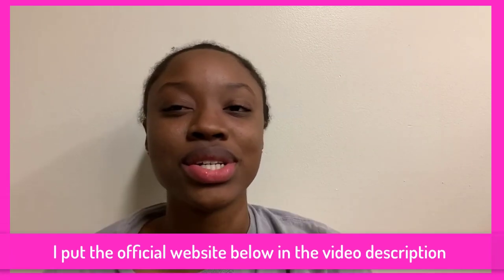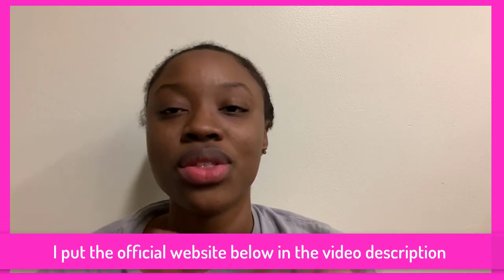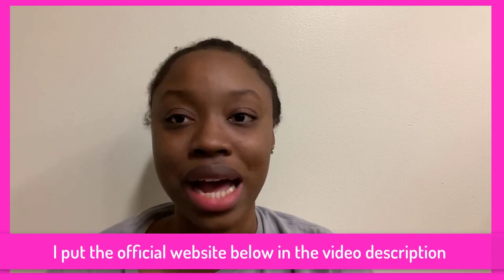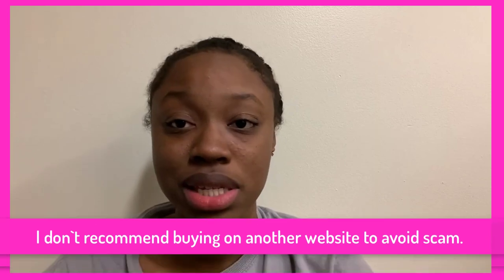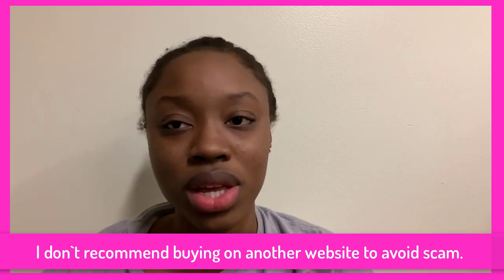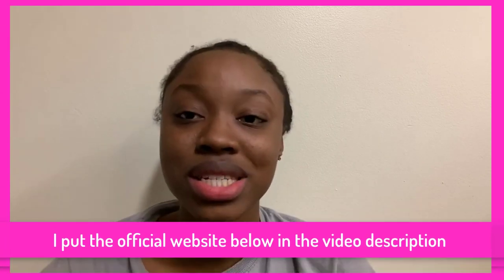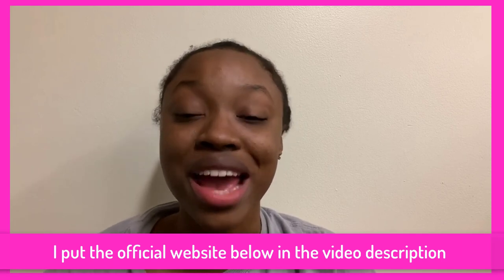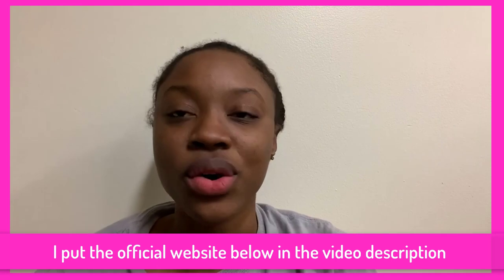OKINAWA FLAT BELLY TONIC REVIEW - Okinawa Flat Belly Tonic I told the whole truth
OKINAWA FLAT BELLY TONIC - Okinawa Flat Belly Tonic I told the whole truth

Okinawa flat belly tonic reviews - 💊 SCAM ALERT 🔴 My Honest okinawa flat belly tonic review

In this video review. I recount my experience with the okinawa flat belly tonic

Okinawa flat belly tonic my review - The Official Website Okinawa Flat Belly Tonic

I am going to tell you what it has been like to use this tonic for a few months. I was very overweight, and it was jeopardizing my life. My health. And for this reason, I was researching, until I decided to try the. okinawa flat belly tonic

And I'll share everything in this video to help you choose. For you to have incredible results like I am having.

Main doubts about the okinawa flat belly tonic4

How many bottles of The Okinawa Flat Belly Tonic should I order?

To experience the maximum health benefits, science tells us taking the ingredients in The Okinawa Flat Belly Tonic for 3 to 6 months will release a super highway of health benefits, releasing fat, increasing calmness, supporting a healthy inflammation response and repairing metabolism.

This is why we give you the option to make The Okinawa Flat Belly Tonic available as a 3 or 6 bottle package at an outrageous discount, because we want you to succeed. The 6-month package is the most beneficial and nearly all of our customers choose that one. You are welcome to choose that one too for as long as it’s in stock.

Is The Okinawa Flat Belly Tonic safe?

The Okinawa Flat Belly Tonic is produced by a professional laboratory, backed up by solid scientific research and is made in a clean, modern FDA approved and GMP (good manufacturing practices) certified facility with regular audits and quality checks.

The Okinawa Flat Belly Tonic is free of all allergens, contains natural ingredients and is perfectly safe. If you have a medical condition it's recommended you discuss it with your doctor.

It's not a “fat-burning pill”, or medication. It contains nature’s finest nutrients for all day metabolism support. You won’t feel jittery or on edge. Instead, you’ll be overflowing with energy. The Okinawa Flat Belly Tonic is a one of a kind weight loss support supplement that revs up your metabolism to super-fast levels, enabling you to burn off pounds of fat and be in complete control of your weight.

How fast will I lose weight?

It all depends on how much weight you have to lose. Everybody is different. The more you need to get rid of, the faster it’s likely to work. To start needing new clothes in just 10 days happens all the time. In 1 or 2 months, you could be at your ideal weight already. It’s that fast.

How do I take The Okinawa Flat Belly Tonic?

Just take 1 scoop of The Okinawa Flat Belly Tonic around 10am or around 1 hour after a light breakfast. Then, feel the nutrients work their way through your body as they provide their powerful metabolism boosting effects.

How soon will I receive my order of The Okinawa Flat Belly Tonic?

Most people will receive their order in 3-7 days, although those outside the US will have allow for 10-14 days for international shipping and customs. In just a few days from now, you can experience the delicious tonic that.

Is this a single, one-time payment?

Yes, it is. The Okinawa Flat Belly Tonic is a single transaction processed by our trusted payments processor Clickbank. The payment is secure and uses the same encryption technology as Amazon and online banks. You’ll never be billed anything else without your consent and there are absolutely no hidden costs.

How do I get help with my supplement or order?

If you need any help or information on how to take The Okinawa Flat Belly Tonic or if you’d like to contact our friendly customer service, you can get in touch by emailing us on the contact page. An agent will be happy to respond to you within 24 hours on week days.

The time to start your new life transformation is now. I think you’re ready to begin. Click below to start your order.